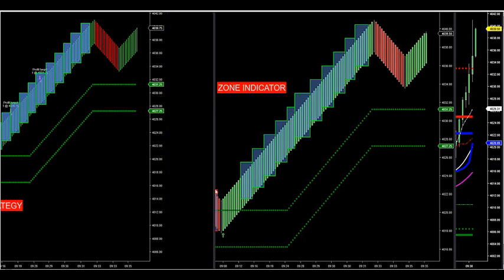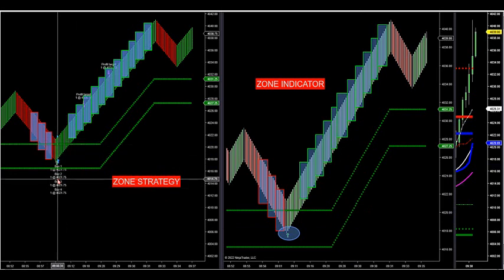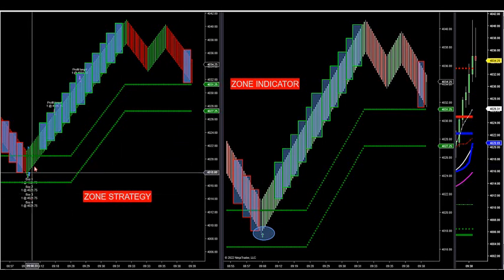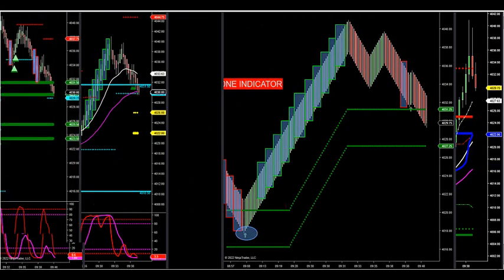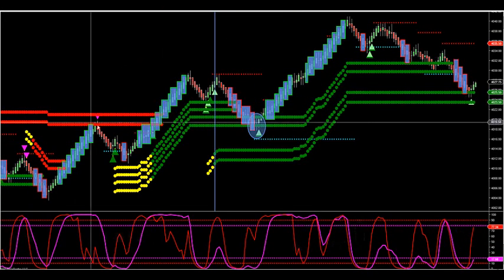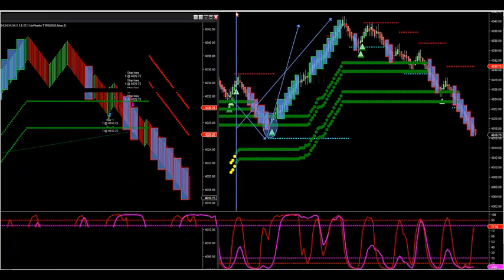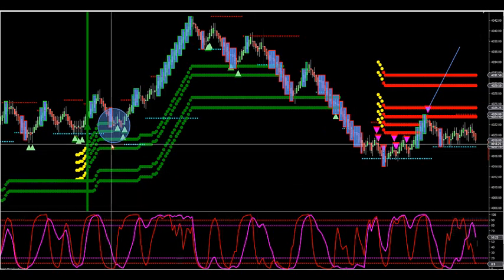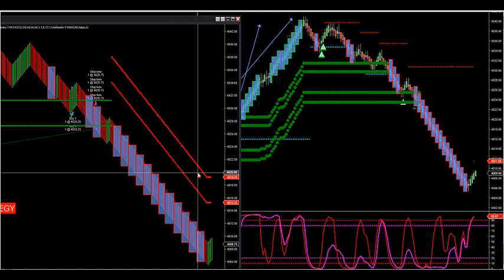7-28-22 Live Trade With Zone Indicator And Strategy DayTradingTheFutures.com